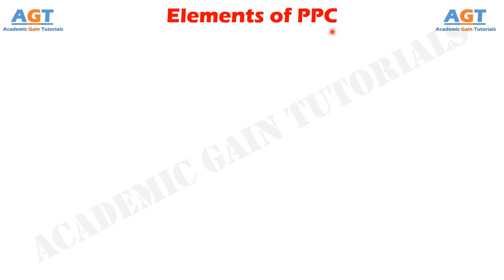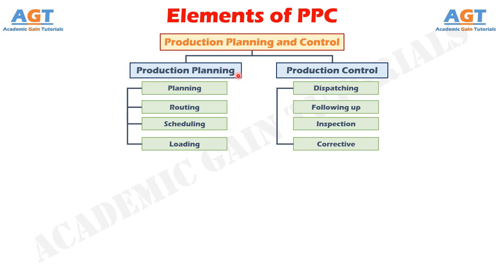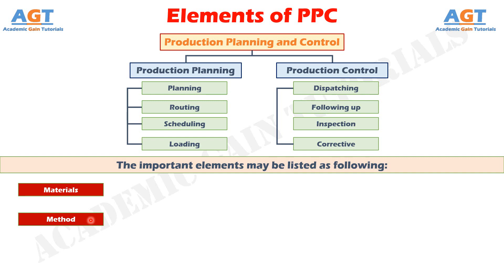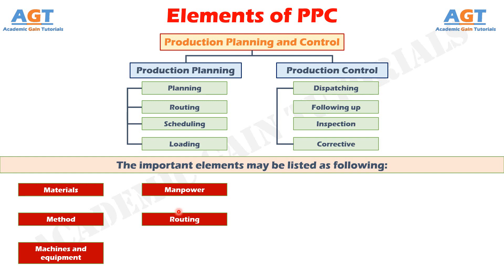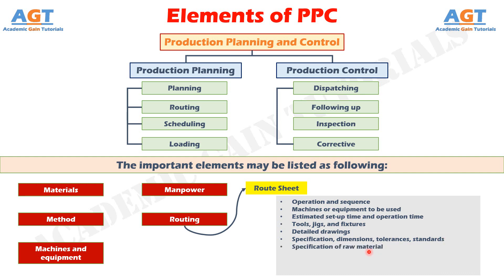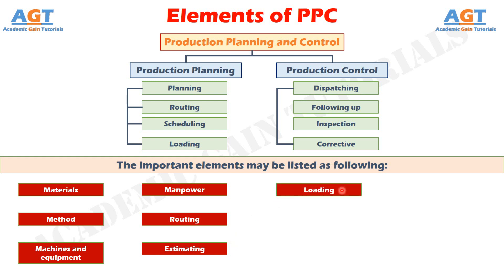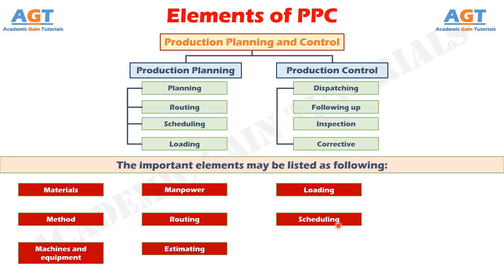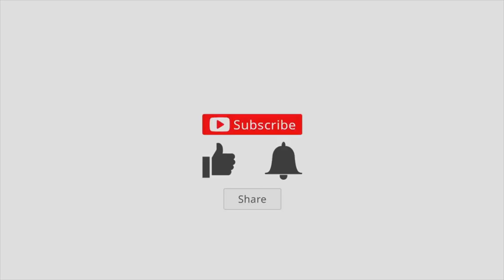Elements of Production Planning and Control (PPC)